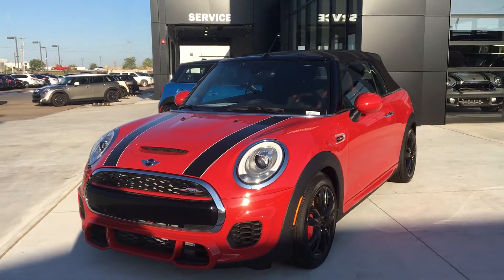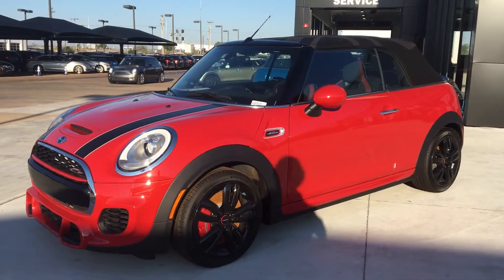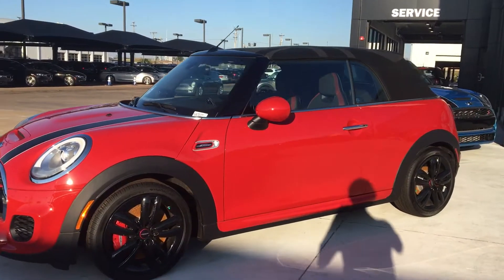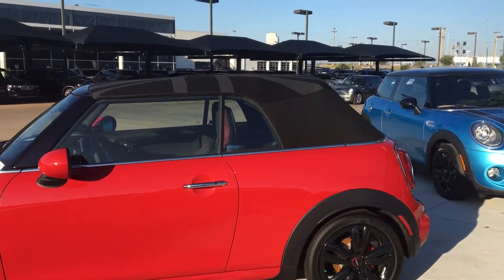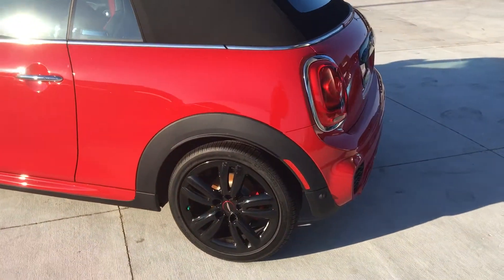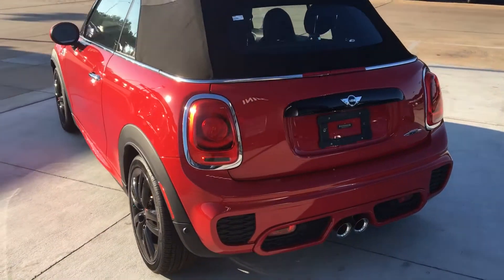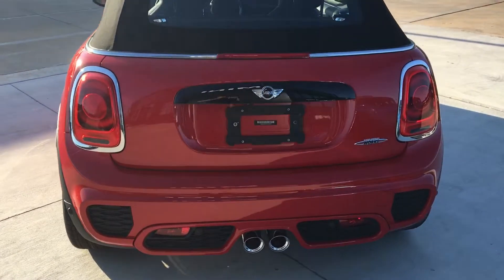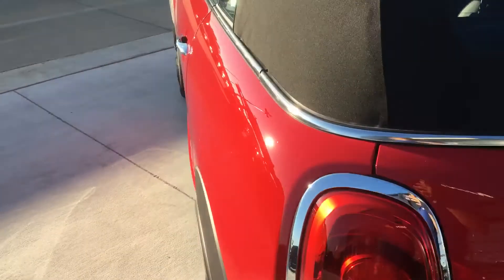2017 MINI JCW Convertible